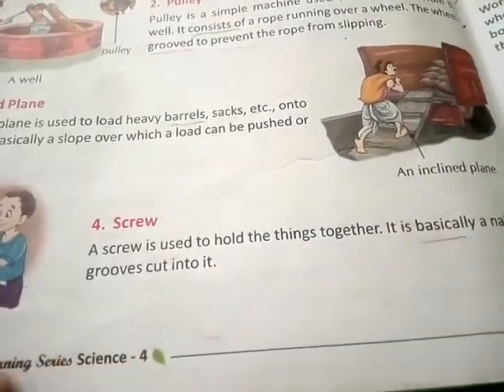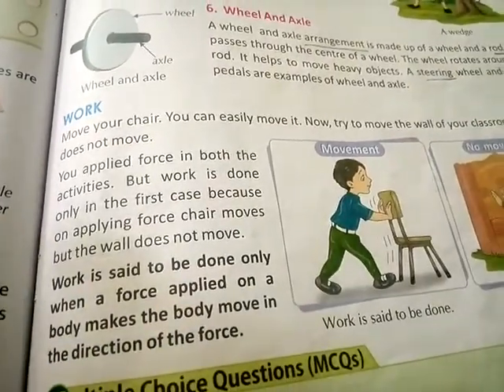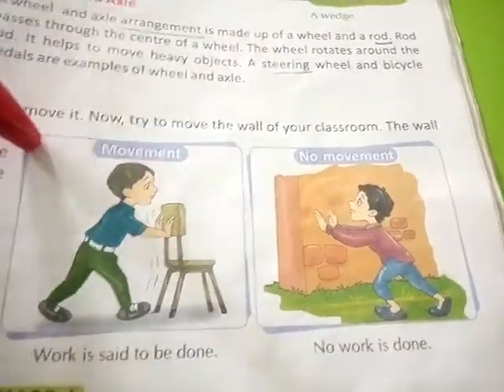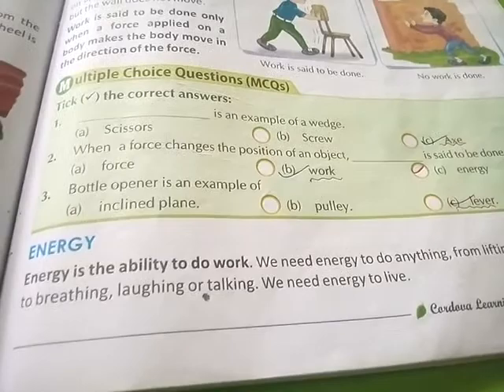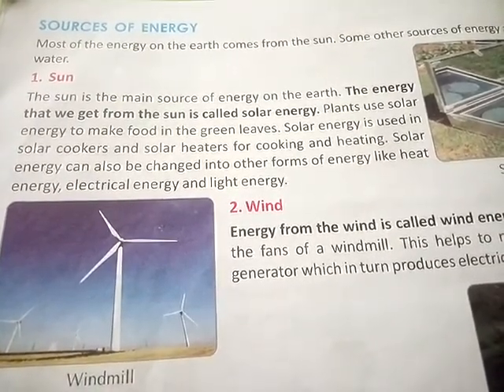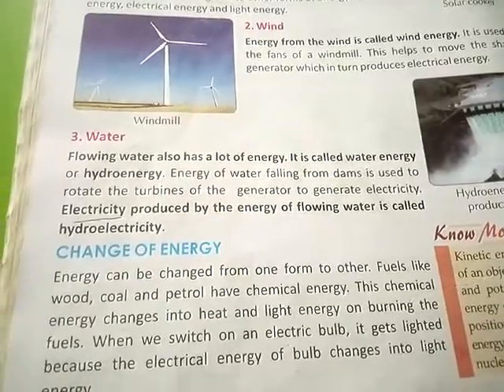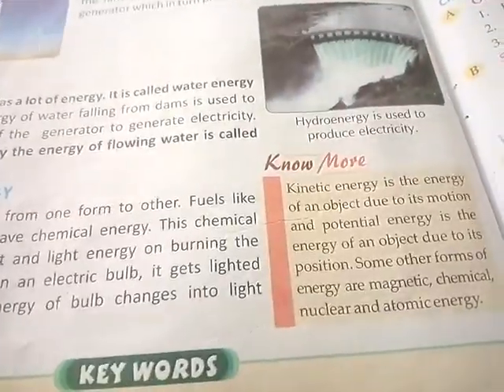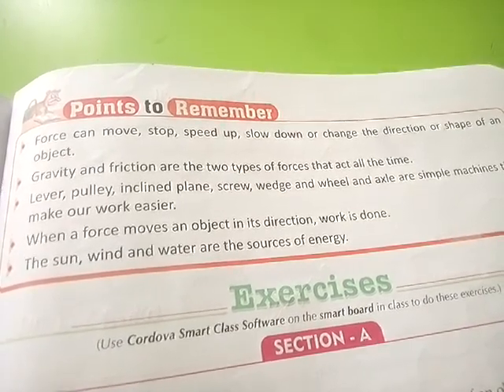Std:-4 Science ch:-11 Force,Work & Energy part (2)